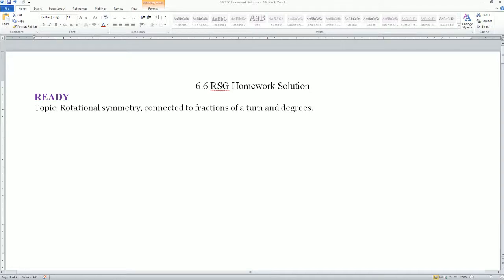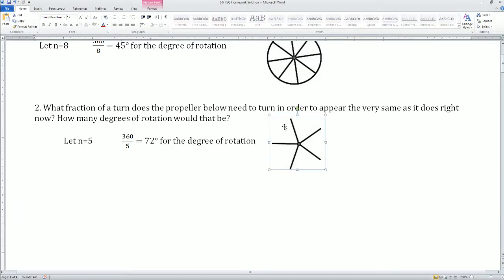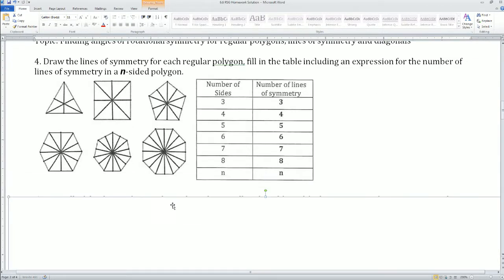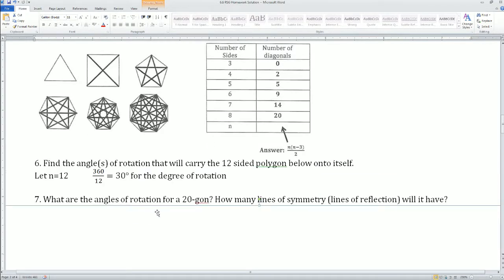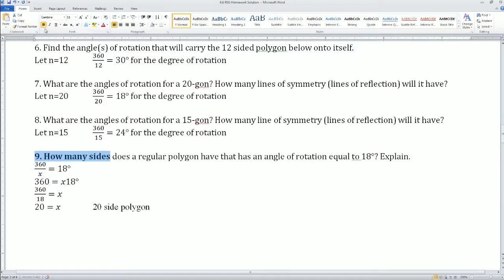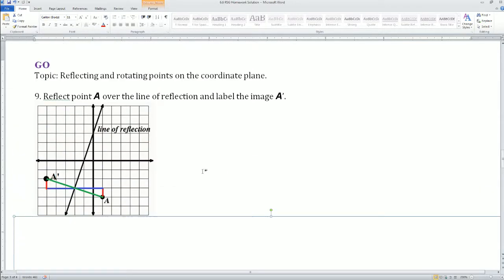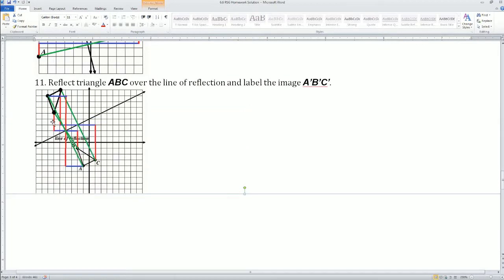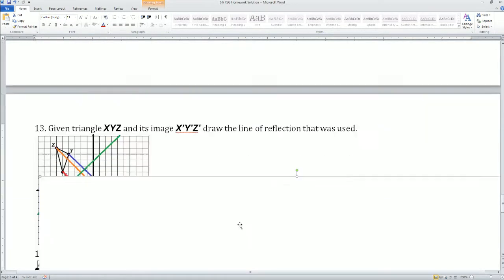IM1 Hnr 6.6 RSG Solution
Homework solution
READY
Topic: Rotational symmetry, connected to fractions of a turn and degrees.
SET
Topic: Finding angles of rotational symmetry for regular polygons, lines of symmetry and diagonals.
GO
Topic: Reflecting and rotating points on the coordinate plane.